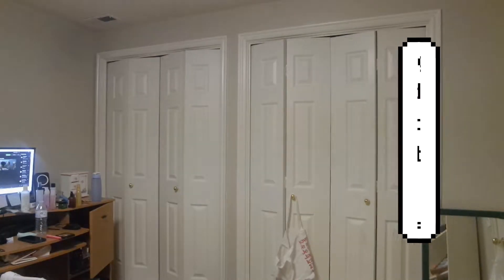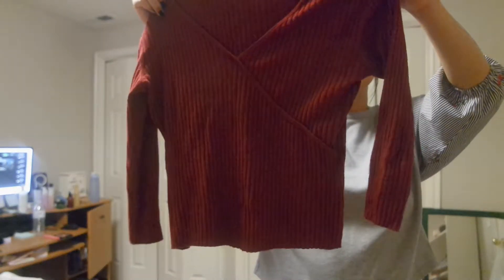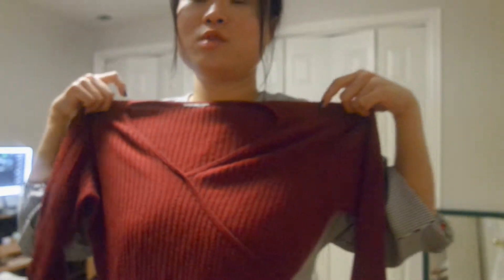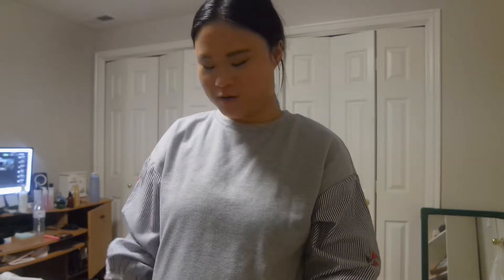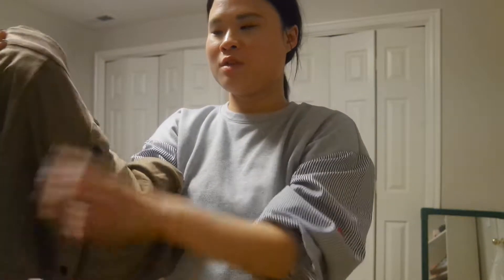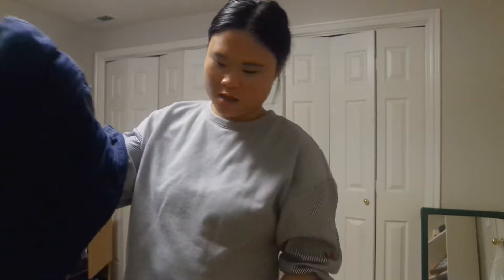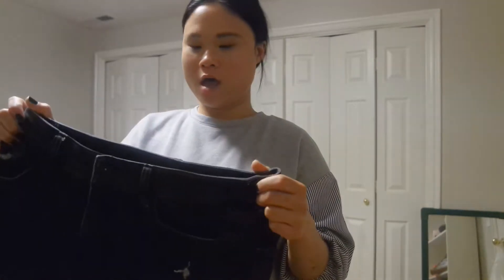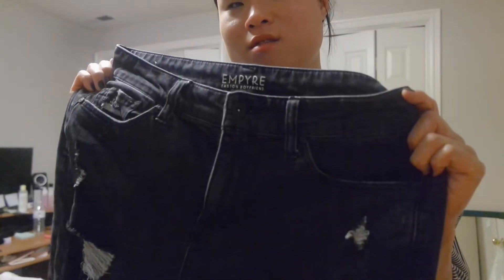September Goodwill Thrift Haul | janicexfashion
Hey guys! I apologize for the late upload. I've been busy because I just got a new job. I also want to apologize for the lighting. I filmed this video on separate days and times. I hope you guys still enjoy the video!

Music by Syphax - Rose Lips by Qveen Herby - SADE IN THE 90s